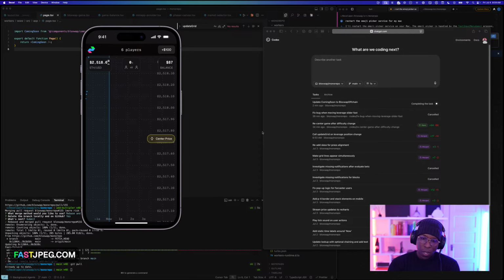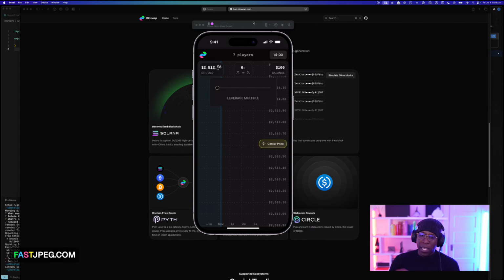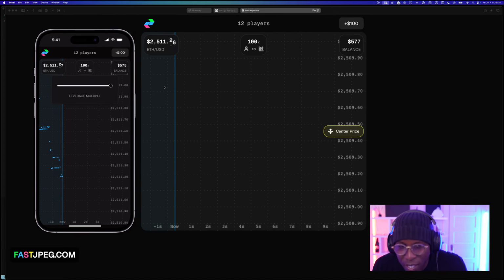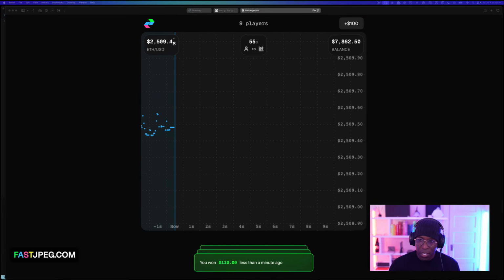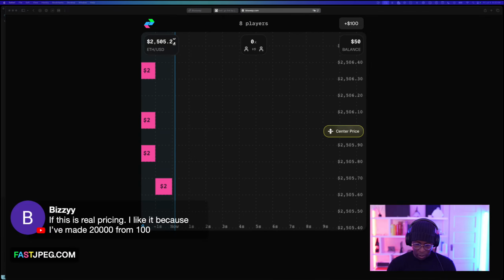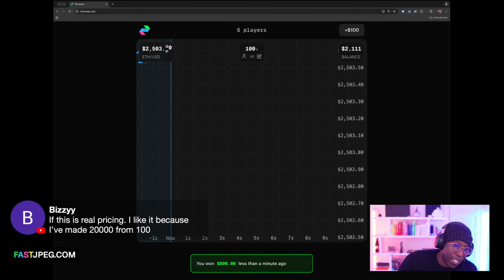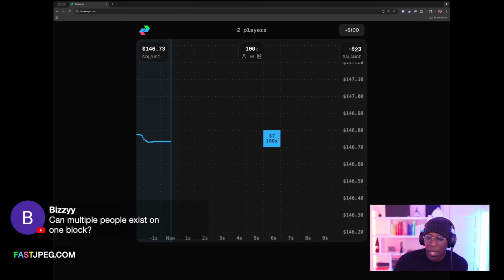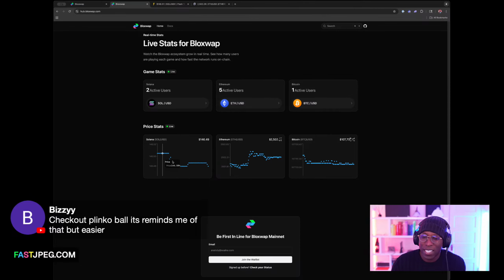Bloxwap Going Live